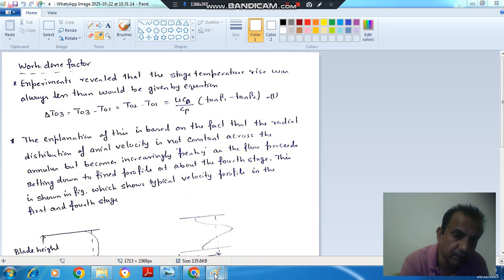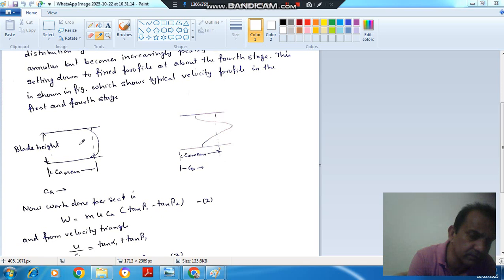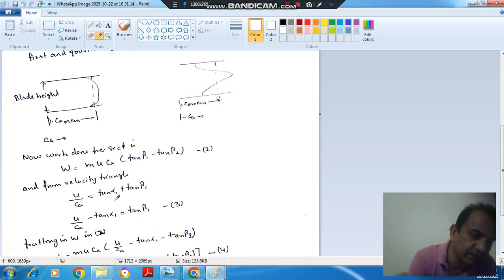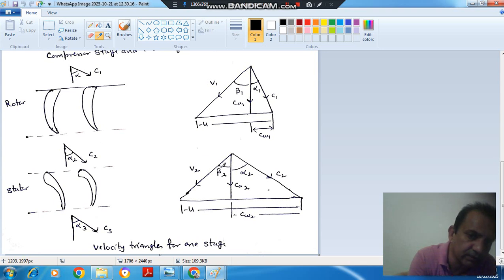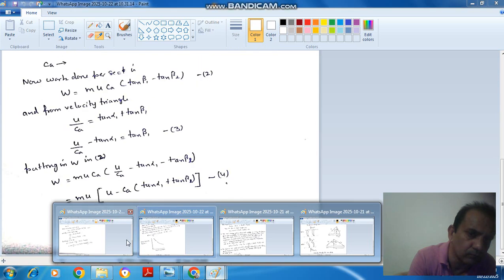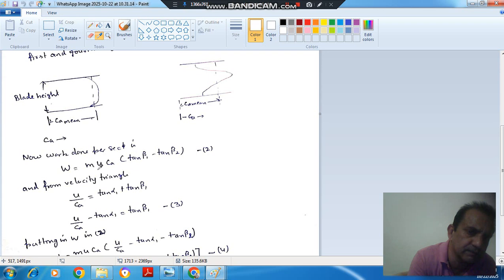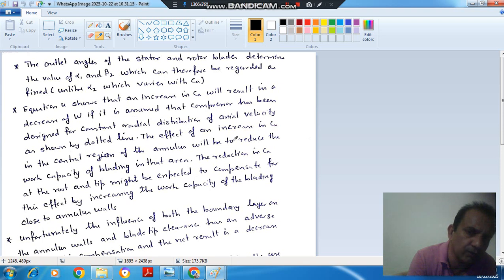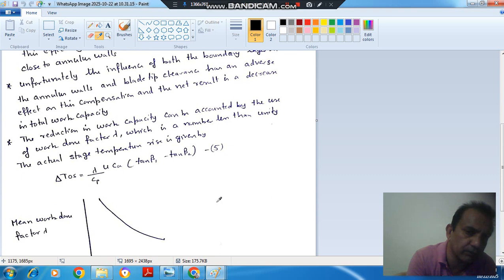Elementary Theory (work done factor) Axial flow compressor